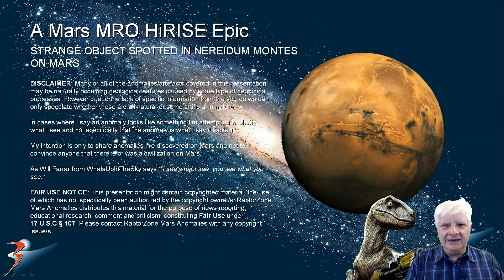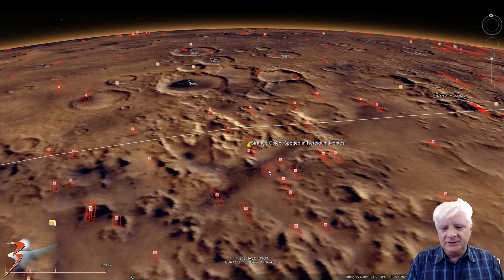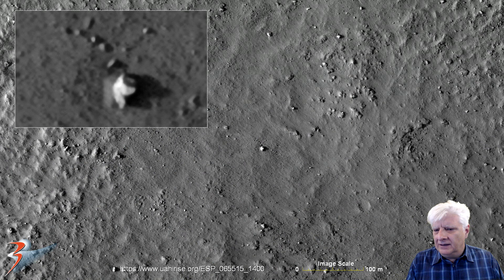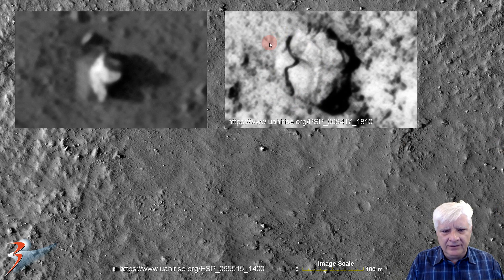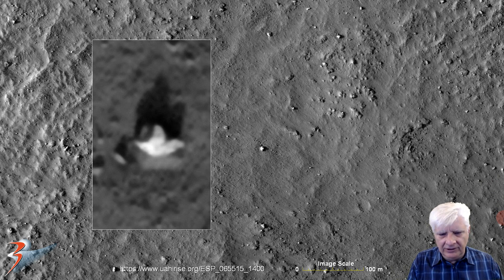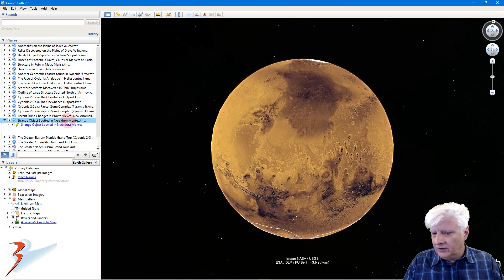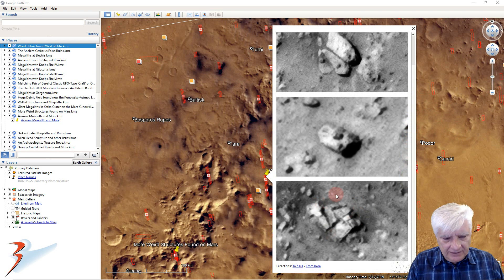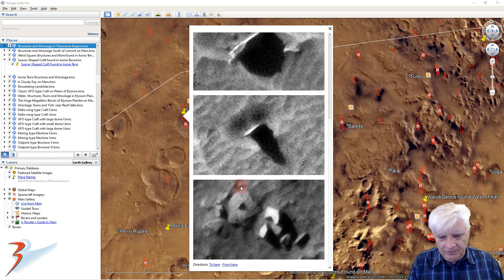Strange Object Spotted in Nereidum Montes on Mars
The photograph analyzed here (ESP_065515_1400) was acquired by NASA’s Mars Reconnaissance Orbiter on 18 July 2020 and is described as 'Gullies in Nereidum Montes.'

Here I feature a strange object which is disc-shaped with two 'fin'-like parts on either side of it (could this be some kind of craft or fossilized coral or ancient creature?) as well as stacked rectangular objects arranged in parallel and next to each other.

My Blog Post featuring: 'Strange Object Spotted in Nereidum Montes on Mars:'